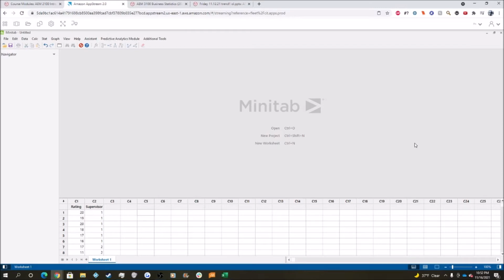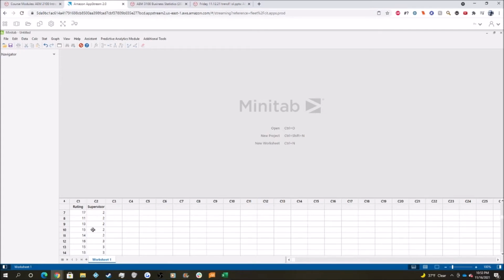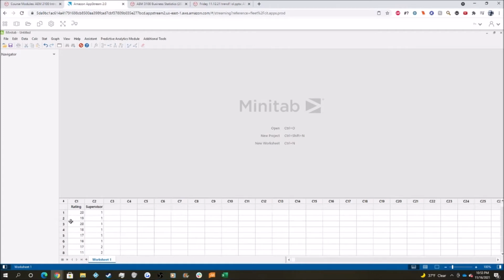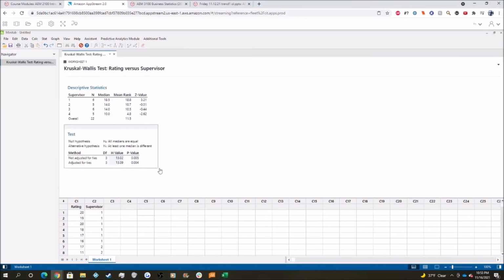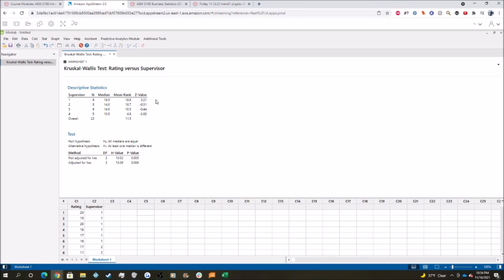AEM 3100 Kruskal Wallis Test